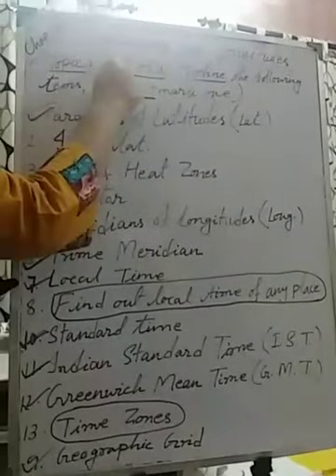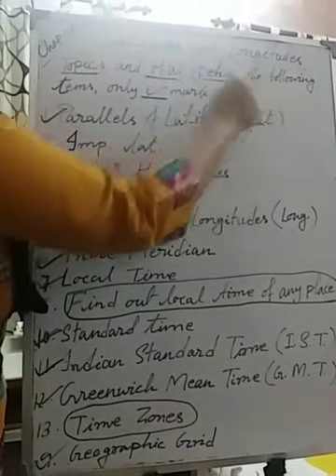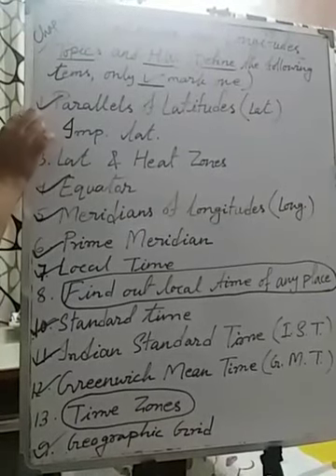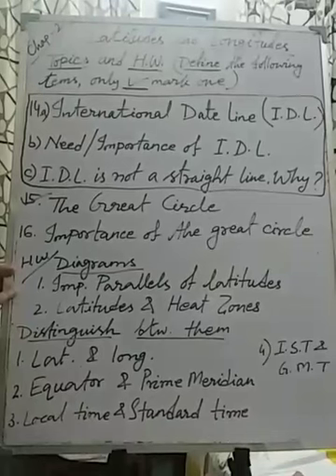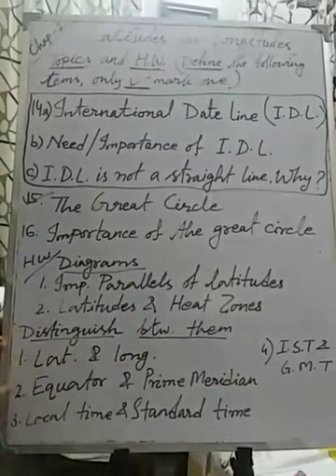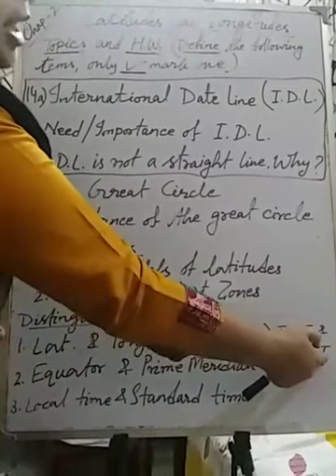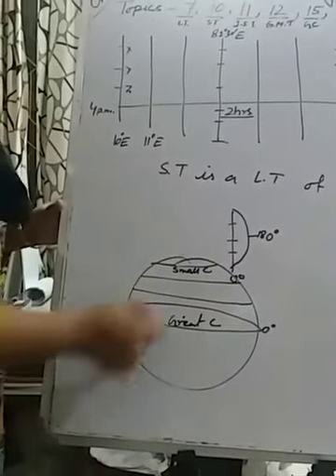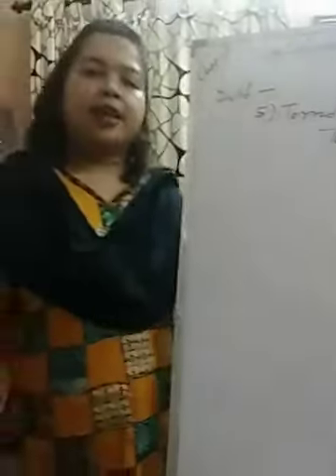Geography Class IX part 2